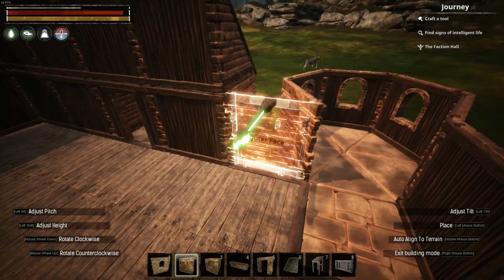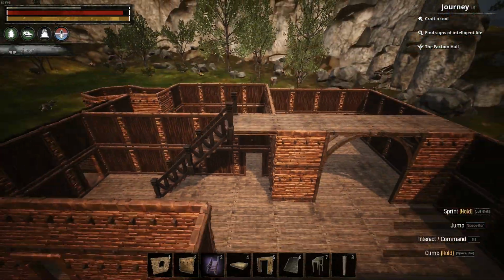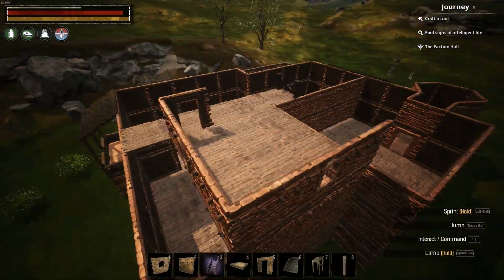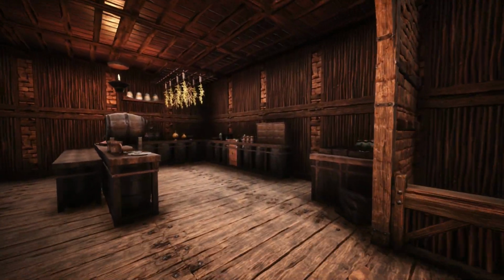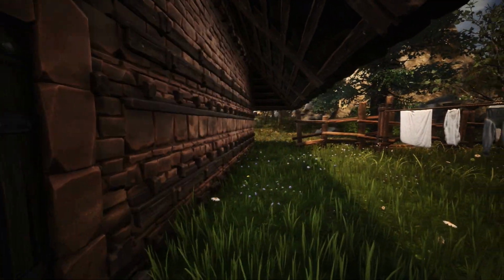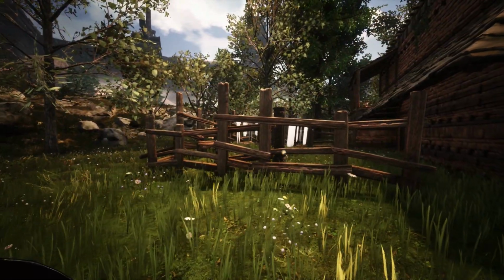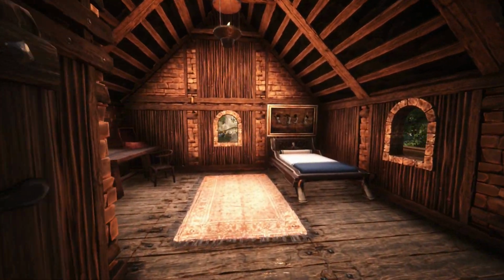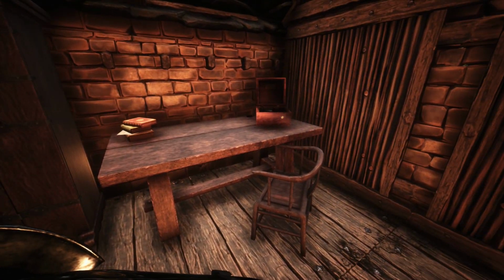Fantasy Home - RP House Build Guide | CONAN EXILES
Today we're building a Fantasy Home, a medium sized RP house in the Devil's Squat. This video will show you how to create a home that captures a wonderful atmosphere, and makes for an interest looking though quite simple homestead. This definitely works for someone looking for small rp homes, and is a nice and easy home design.